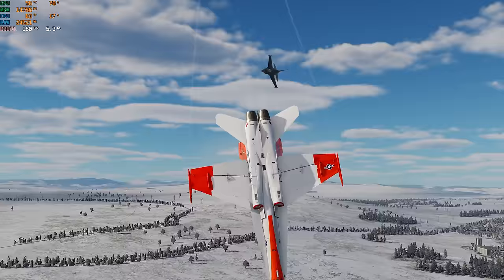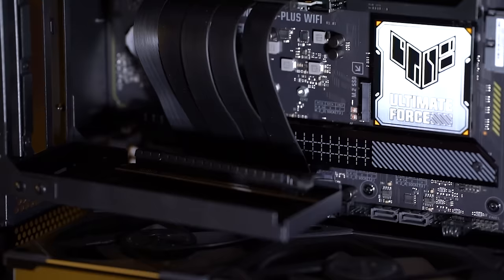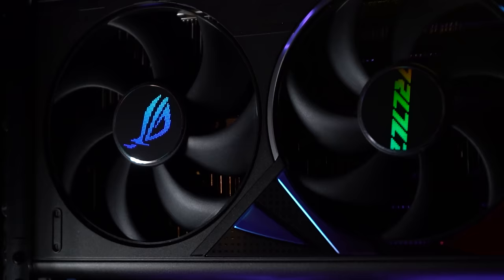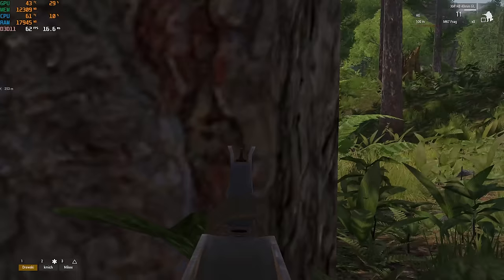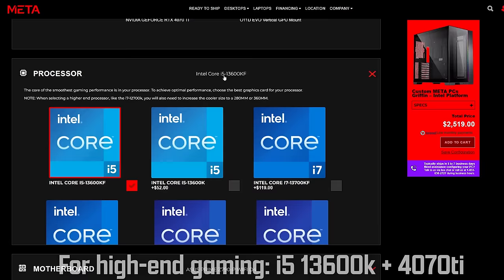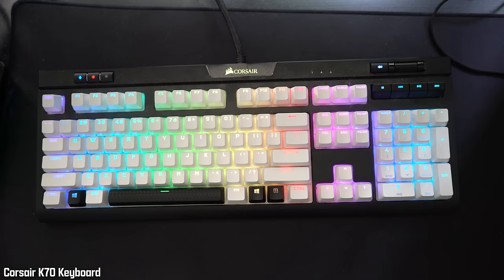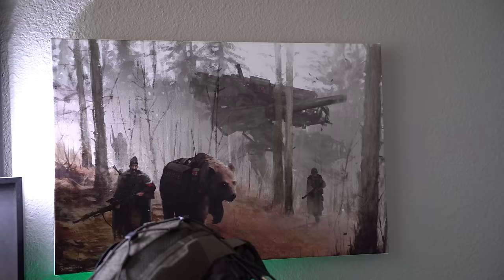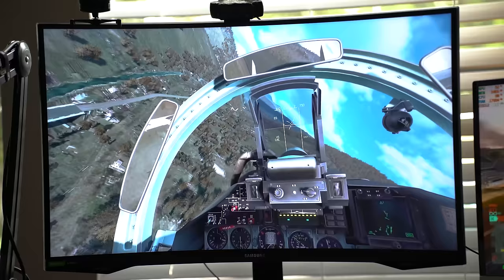MY 2023 MILSIM / FLIGHTSIM SETUP! - Drewski's Meta PC, HOTAS, Peripherals, and Room Review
Thank you to Meta PC for sponsoring the insane build in this video!

Case fans
AIO Cooler

Need a server host? Use AWN! They supply us with a box to run our servers with. Good people.

▼ My Accessories ▼
Mic boom
USB Audio
VR Headset
Desk-mounted Arm Rests
My camera (or... it's successor)
My main lens

My Favorite books:
Halo: New Blood
Blood Meridian
No Country for Old Men
Halo: The Fall of Reach
Across the Fence

0:00 Intro
0:40 Meta PC
4:11 Benchmarks n Tests
7:45 The Battlestation
10:48 Surrounding Neat Stuff